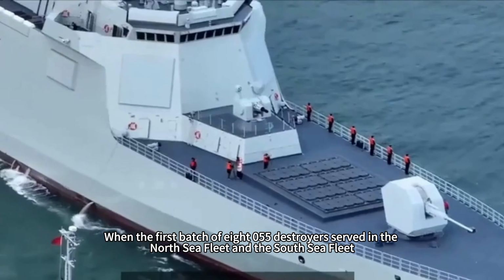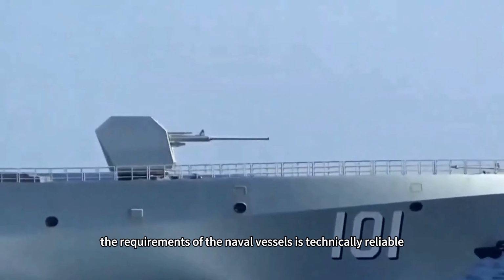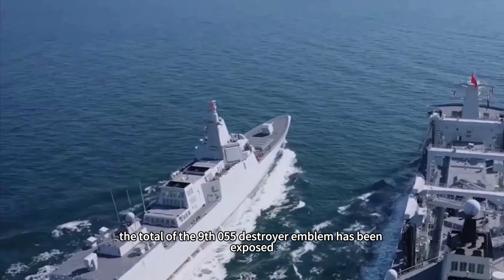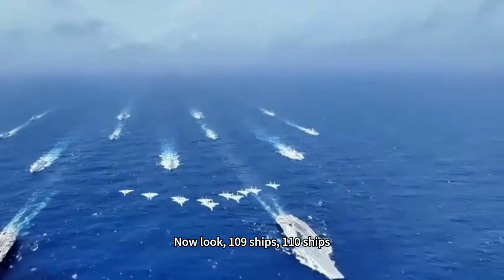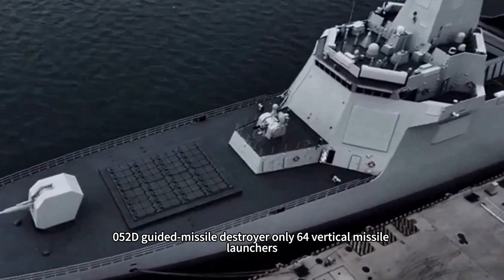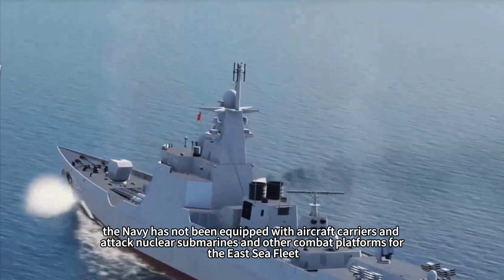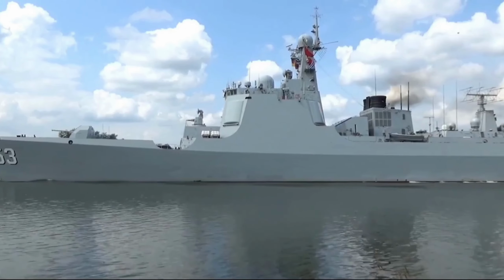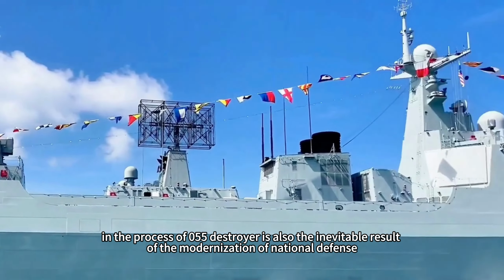The East China Sea Fleet ushered in the 1st 10,000-ton large drive, the three fleets all changed！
When the first batch of eight 055 destroyers served in the North Sea Fleet and the South Sea Fleet, the second batch of 055 destroyers became the focus of attention. East China Sea Fleet will soon usher in the first 10,000 tons of large drive, the ship emblem, number and name of the ship has been exposed, the Navy's three fleets are equipped with new 10,000 tons of large drive.